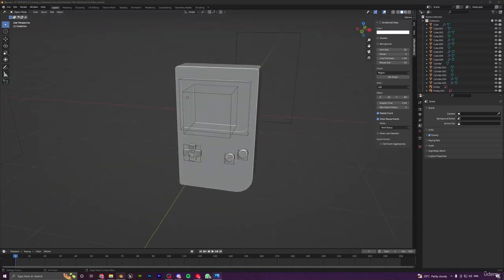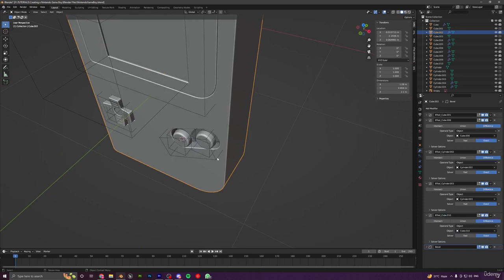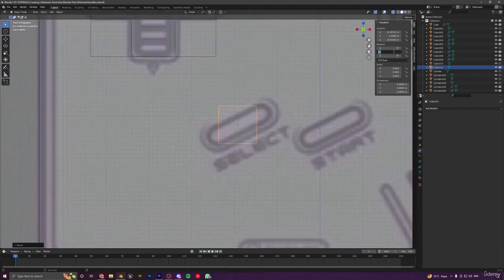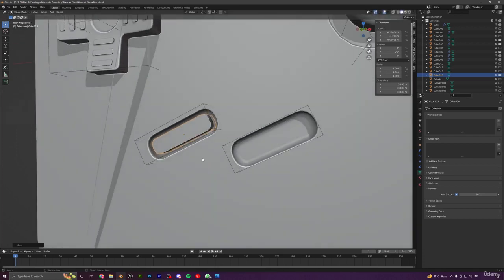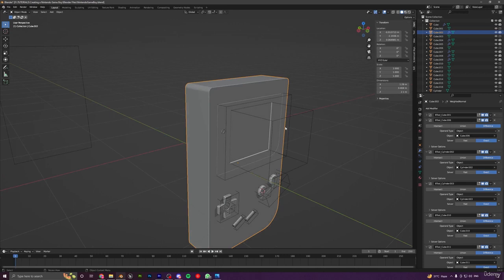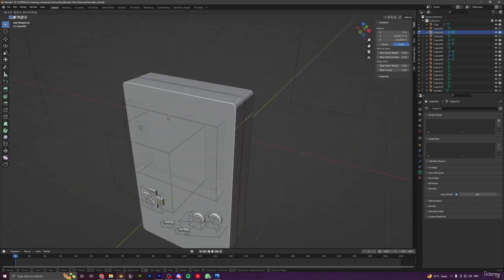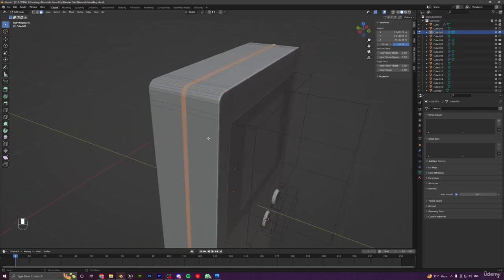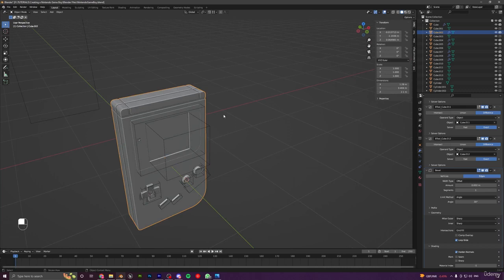4 Chapter 3